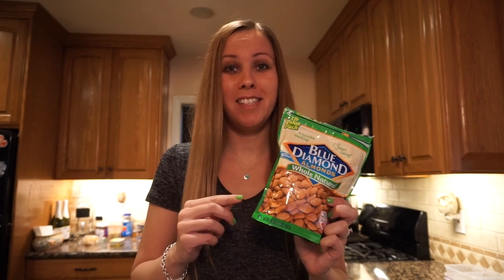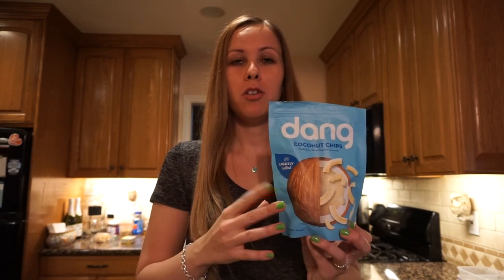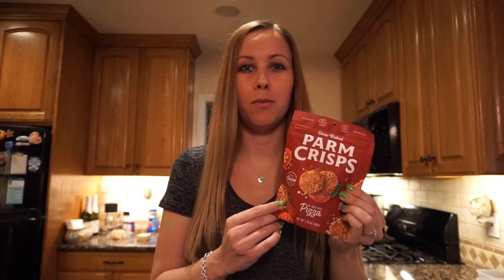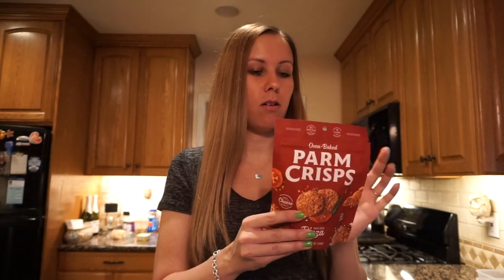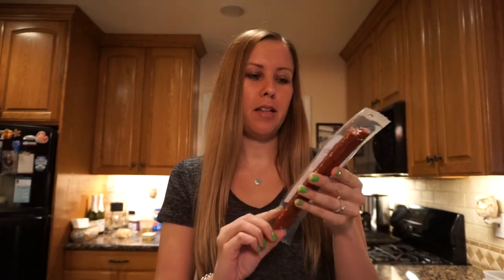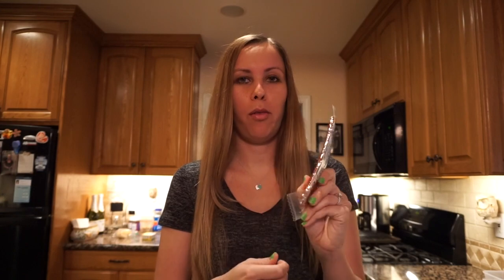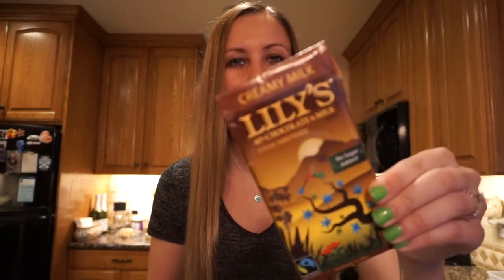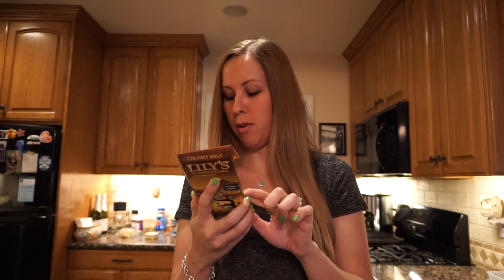Top 5 Keto Snacks - Easy & On The Go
Hello, here are my favorite go-to easy keto snacks, hope this video helps give you some new snack ideas! Thanks for much for watching!

-Shelly